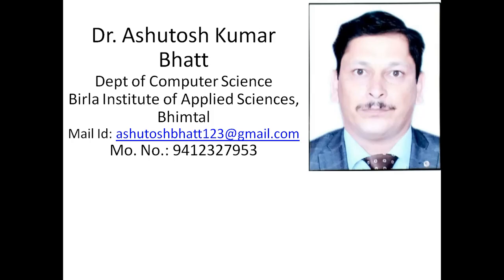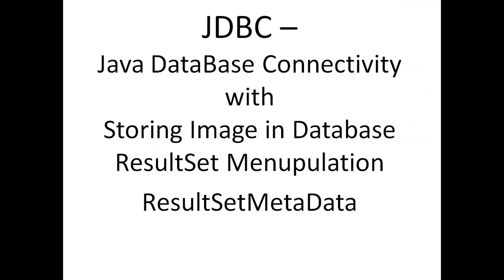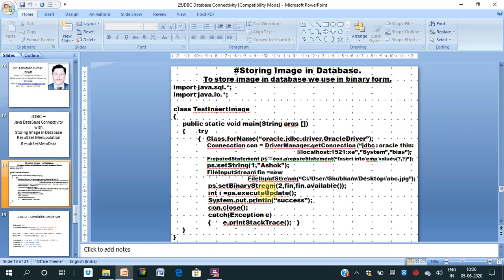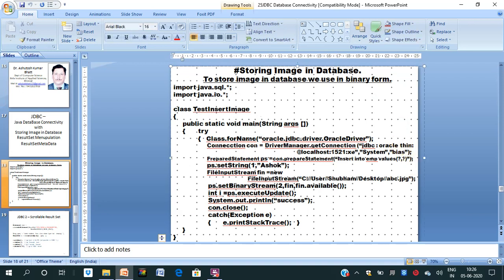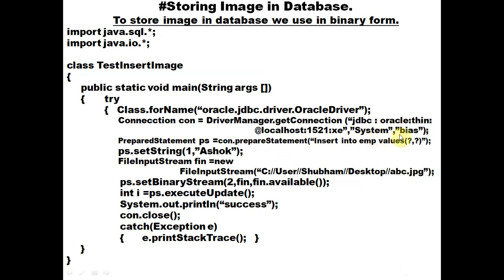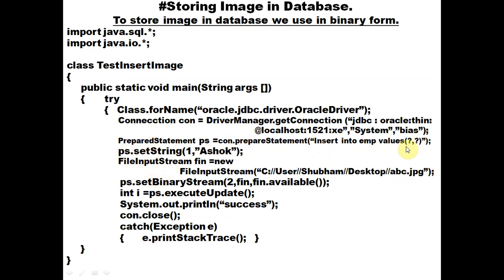28Database connectivity, JDBC Image Input, ResultSet Manipulation and JDBC MetaData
This video lecture is about Java DataBase Connectivity using sun.jdbc.odbc.JdbcOdbcDriver. The lecture will also explainStoring Image in Database, Scrollable Result Set, Updateable ResultSet, JDBC-METADATA. To store image in database we use in binary form. Data about our own data like number of rows and columns or row names , column names etc can be retrieved through metadata.
It is very useful for professional and Technical students.